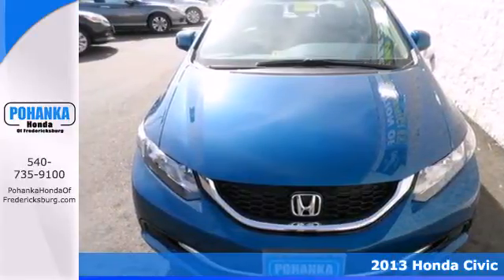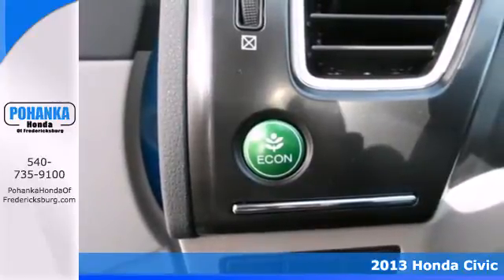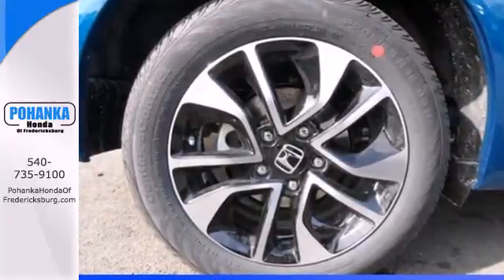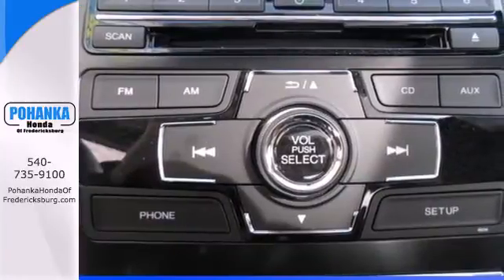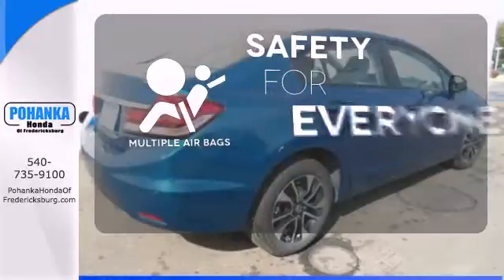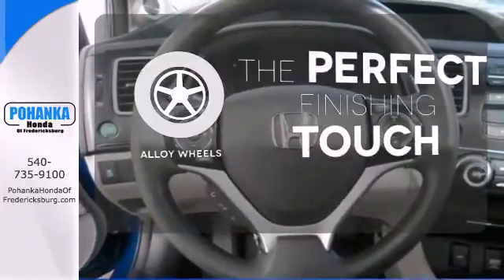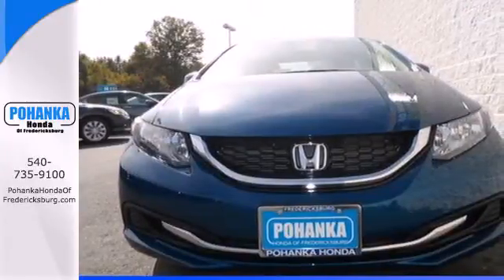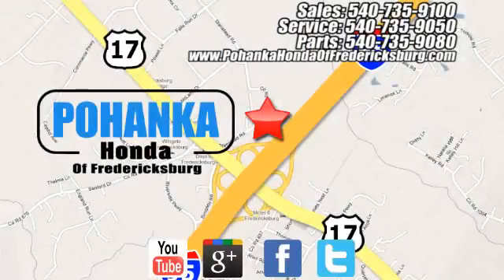2013 Honda Civic Fredericksburg VA Richmond, VA FDE078178 - SOLD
Year: 2013
Make: Honda
Model: Civic
Trim: EX
Engine: 1.8L I4 SOHC 16V i-VTEC
Transmission: Compact 5-Speed Automatic
Color: Blue
Interior: Gray
Stock #: FDE078178
Hey! Look right here! Right car! Right price! Honda has outdone itself with this outstanding-looking 2013 Honda Civic. It just doesn't get any better at this price! This Civic will take you where you need to go every time...all you have to do is steer! All prices exclude taxes, title, license, and dealer processing fee of $499.00. Published price subject to change without notice to correct errors or omissions or in the event of inventory fluctuations. All features not on all vehicles. Vehicles shown are for illustration purposes only. ** MPG is based on 2012 EPA mileage estimates. Use for comparison purposes only. Do not compare to models before 2008. Your actual mileage will vary, depending on how you drive and maintain your vehicle.

Address:
60 South Gateway Drive